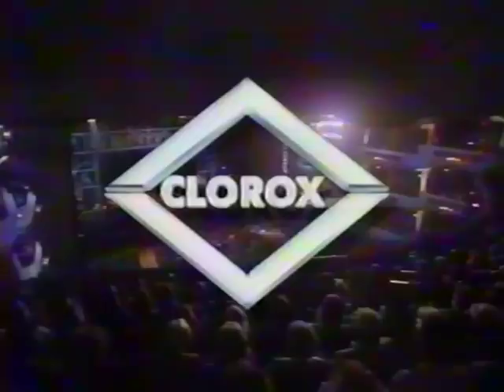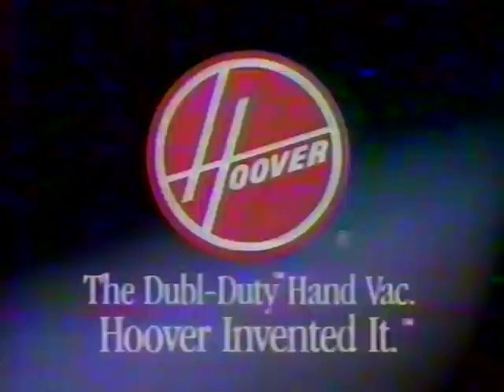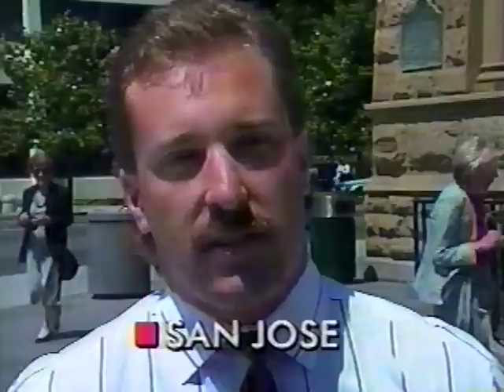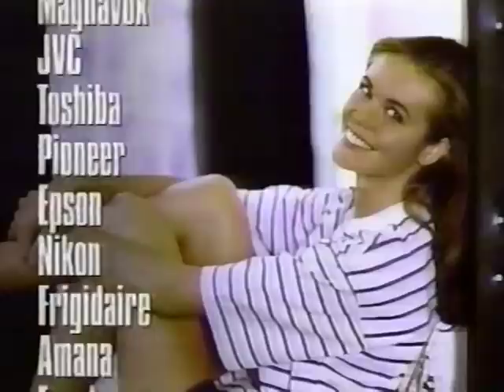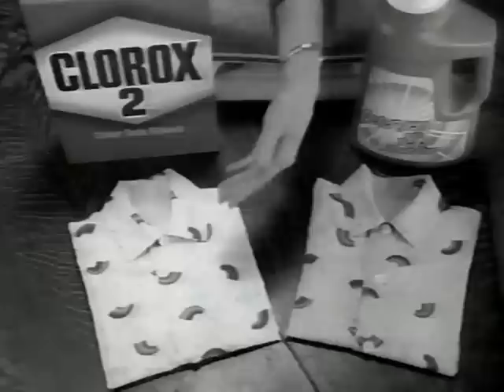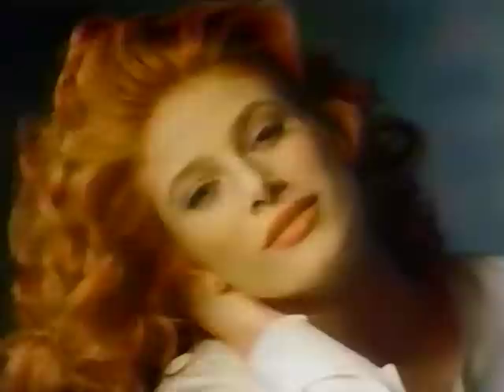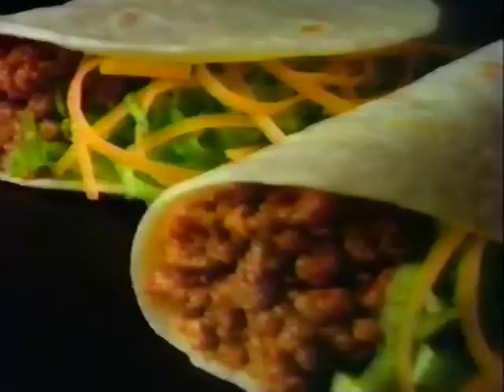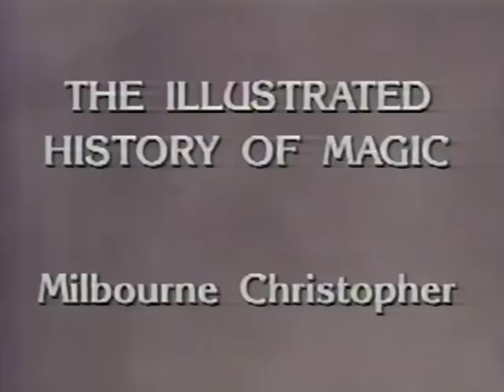90's Commercials Vol. 333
These commercials aired on CBS on March 31st, 1992

2. Clorox Bleach
3. Pine Sol
4. TV Spot for "The Babe"
5. Hoover Dubl-Duty Hand Vac
6. Aids Facts For Life PSA (With Shanna Reed)
7. Clorox Clean-Up
8. 409
9. Liquid Plumr
10. "The Magic Of David Copperfield XIV" Commercial Bumper
11. KPIX Channel 5 News Promo
12. CBS Station ID
13. Lucky
14. Montgomery Ward
15. Promo for "A's Vs. Royals"
16. "The Magic Of David Copperfield XIV" Commercial Bumper
17. "The Magic Of David Copperfield XIV" (With James Earl Jones.  I had to leave this in, the magic trick he was introducing can be seen
18. Clorox 2
19. Hidden Valley Ranch
20. TV Spot for "Beethoven" (It still blows my mind that Charles Grodin was nearly 60 when he made this)
21. Kingsford Match Light
22. Tilex
23. L'Oreal Permavive Technicare
24. Soft Scrub With Bleach
25. Taco Bell
26. "The Magic Of David Copperfield XIV" Ending
28. "The Magic Of David Copperfield XIV" End Credits
29. CBS Read More About It (With James Earl Jones)